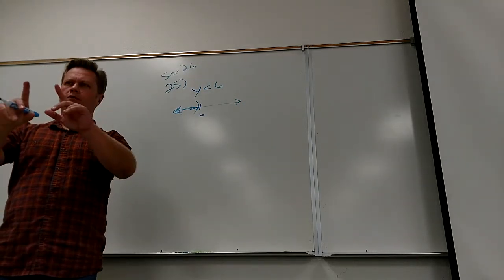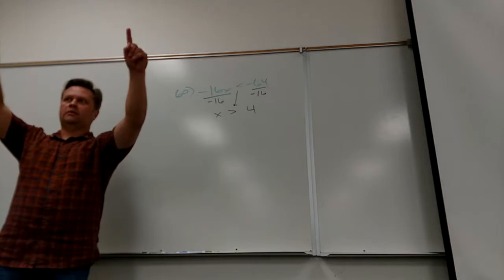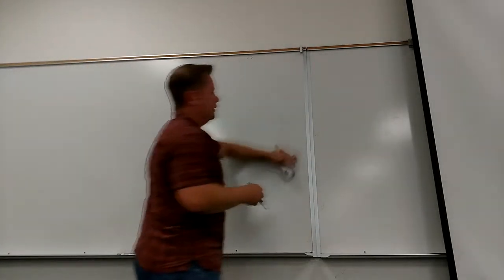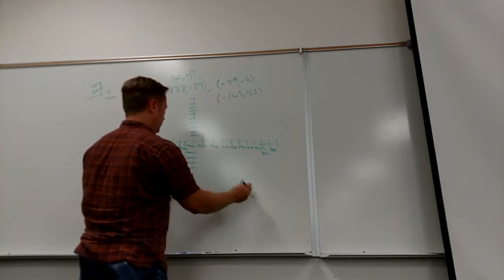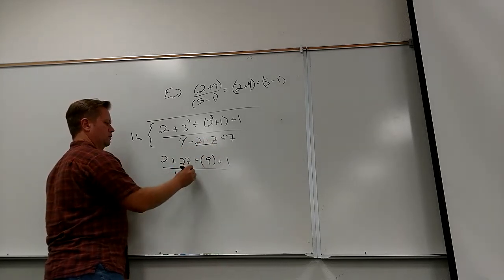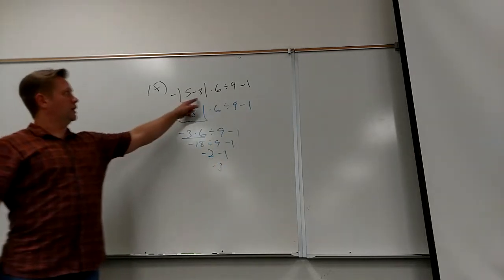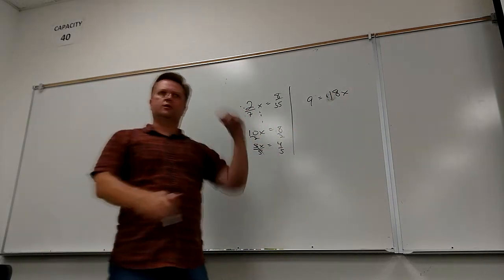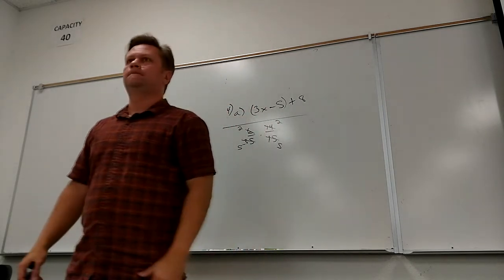Math 108, Sept 5 Lecture